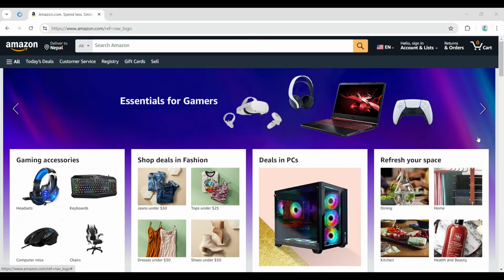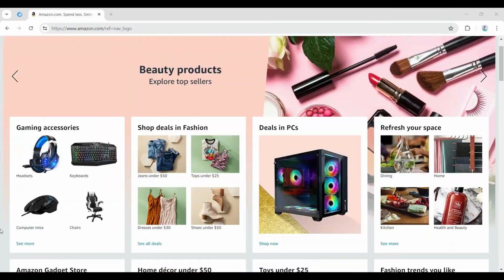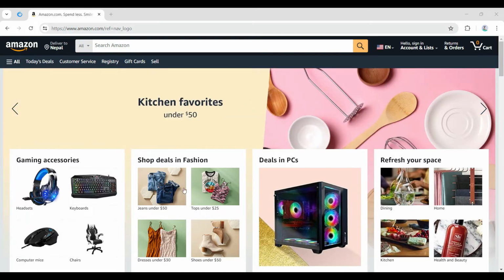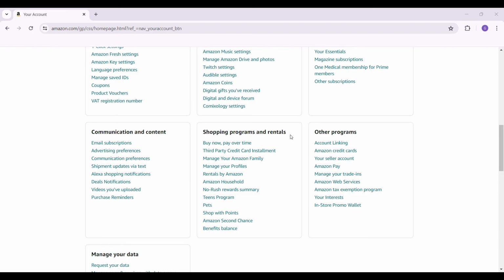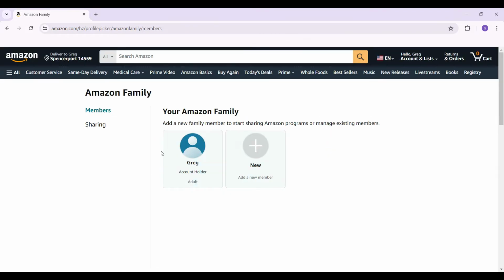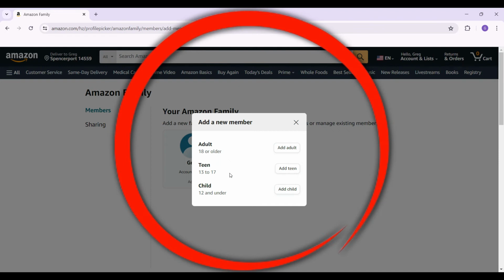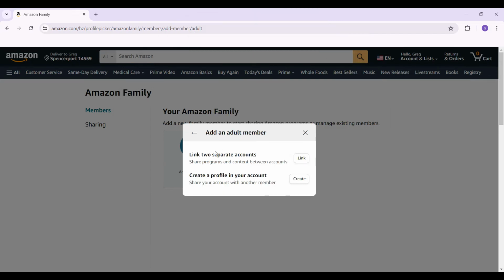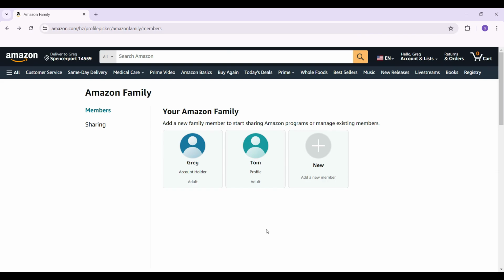How to Add Member to Amazon Family (2024) | Amazon Tutorial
In this tutorial, you will learn how to add a member to your Amazon Family. Adding family members can help you share benefits like Prime shipping and digital content. This guide will show you how to access the Amazon Family settings, invite a new member, and complete the process to add them to your family group.